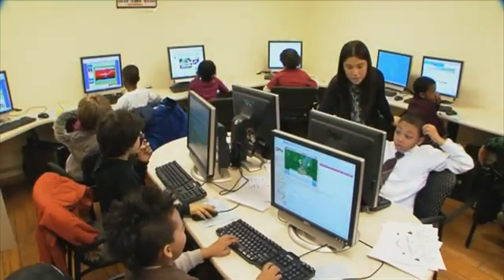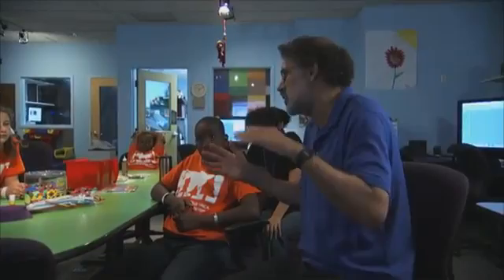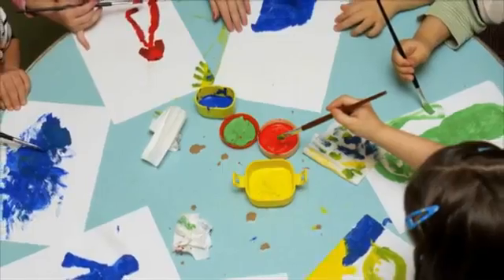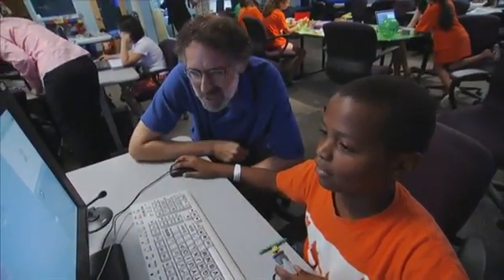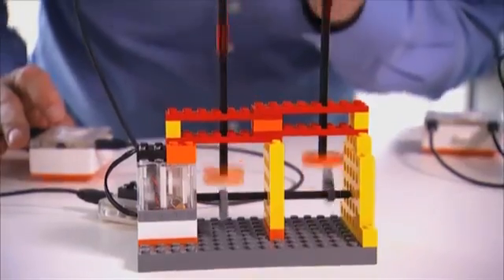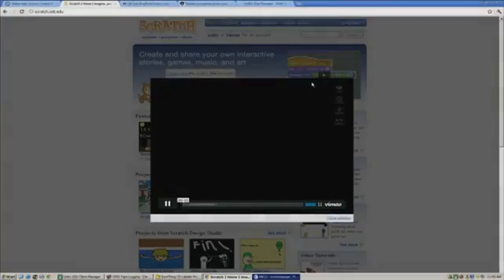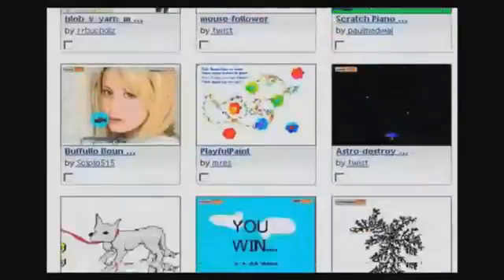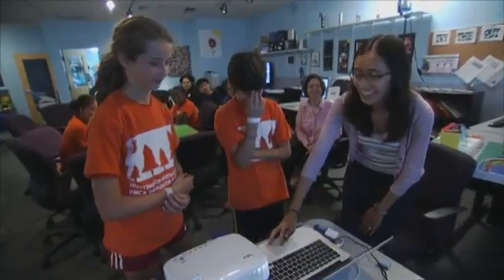Mitchel Resnick 2011 Prize Winner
Mitchel Resnick, Professor of Learning Research at the MIT Media Lab, develops new technologies and activities to engage people (especially children) in creative learning experiences, helping them learn to think creatively, reason systematically, and work collaboratively. His Lifelong Kindergarten research group developed ideas and technologies underlying the LEGO Mindstorms robotics kits and the Scratch programming environment and online community, used by millions of young people around the world. He also co-founded the Computer Clubhouse project, an international network of more than 100 after-school learning centers where youth from low-income communities learn to express themselves creatively with new technologies.